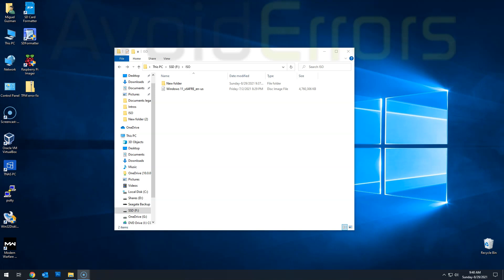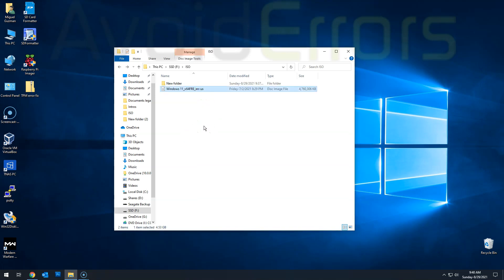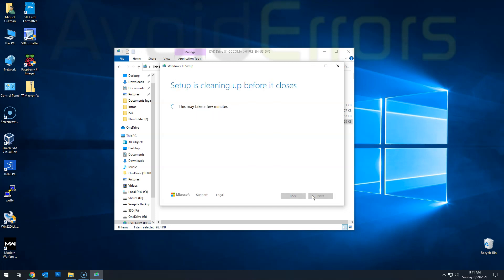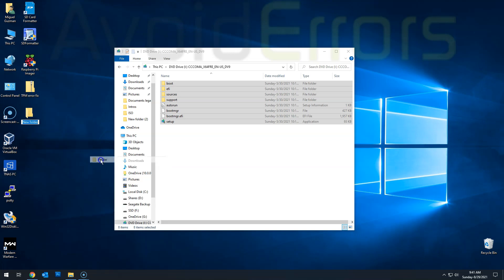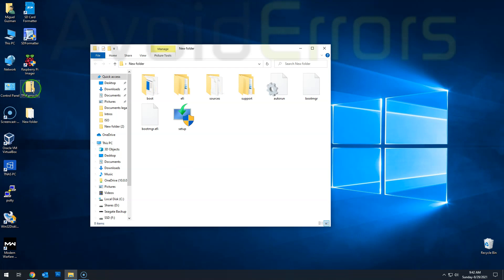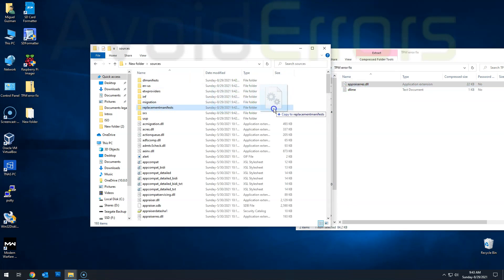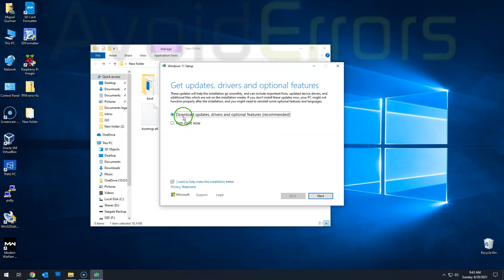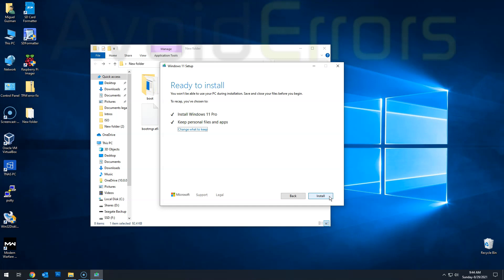Install Windows 11 without TPM 2.0 and Secure Boot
I will show you step-by-step how to install Windows 11 without TPM 2.0 and secure boot. TPM or, (Trusted Platform Module) is a microchip that is often built onto a computer motherboard to provide hardware-based security.